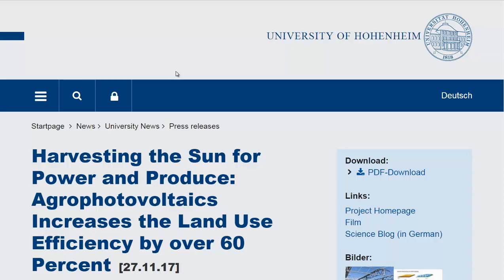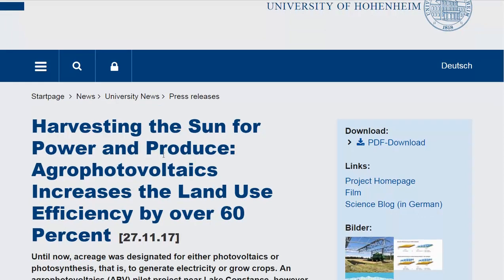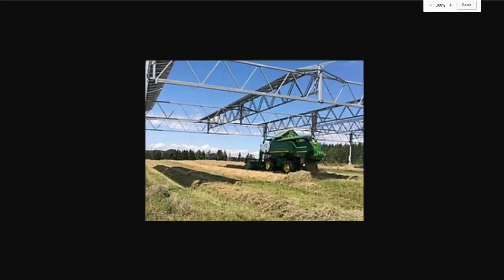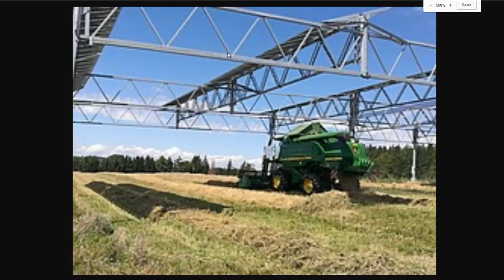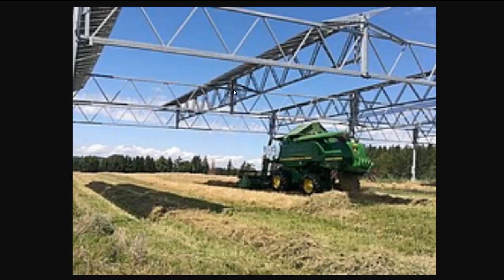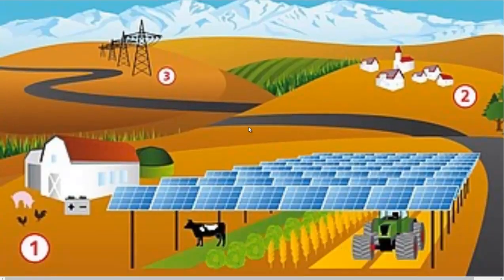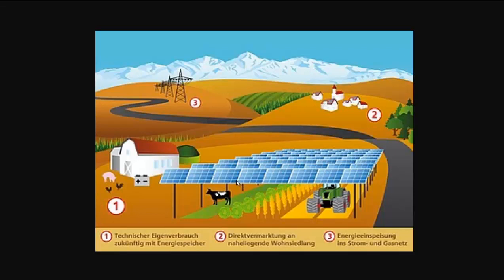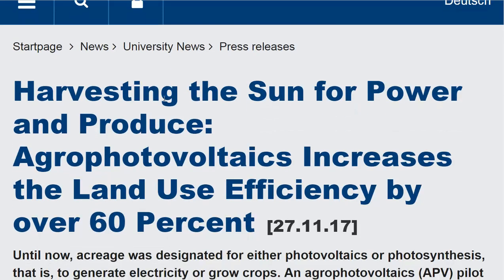Farming Food and Solar Power On The Same Land - Agrophotovoltaics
German researchers have studied how to grow crops and harvest the energy of the sun with solar panels on the same piece of land. They have found you can increase the efficiency of the land by 60% when done correctly.